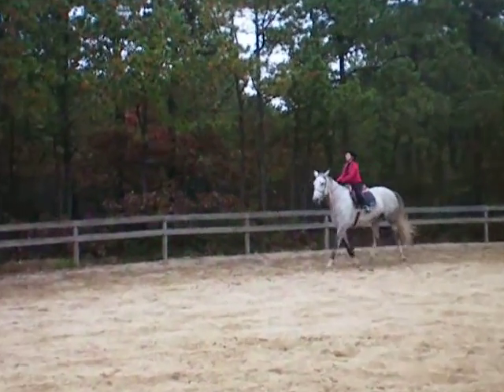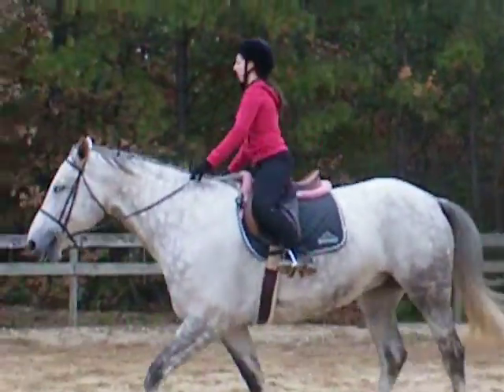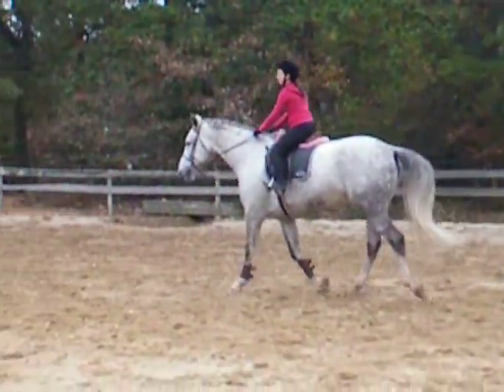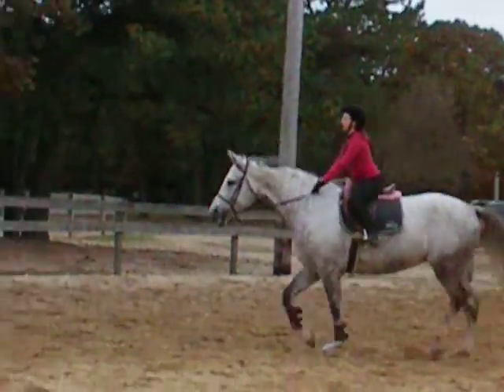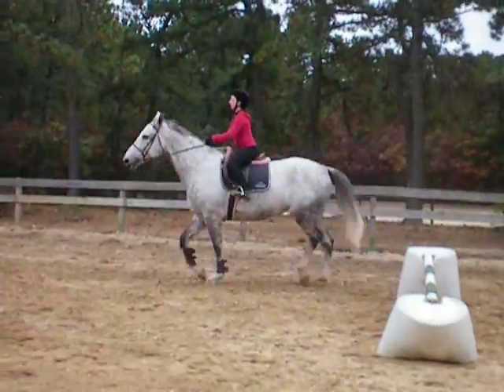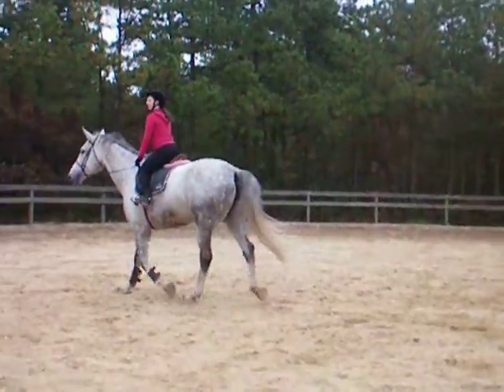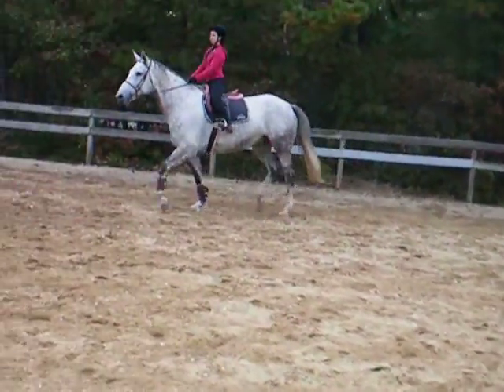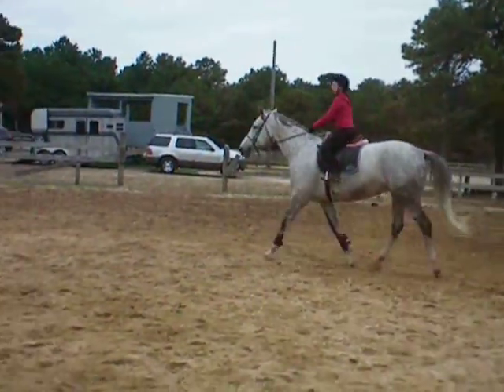dutch warmblood violet caylee 9-11 001.MOV